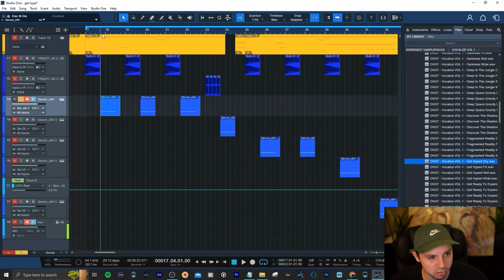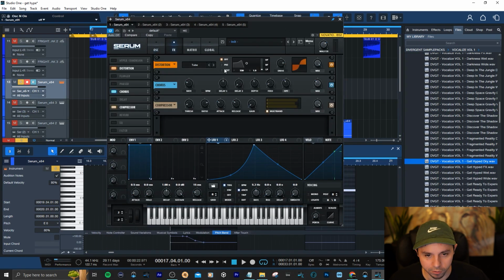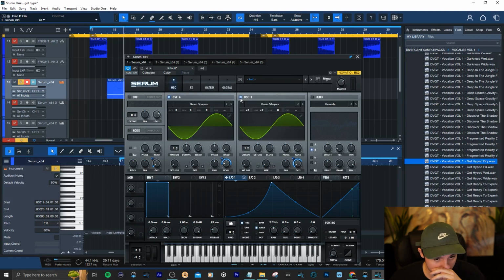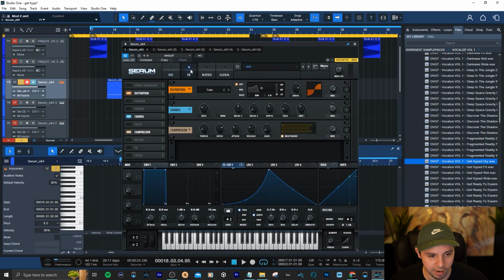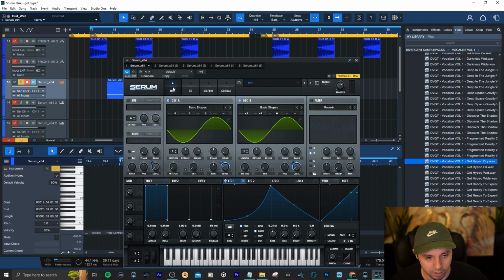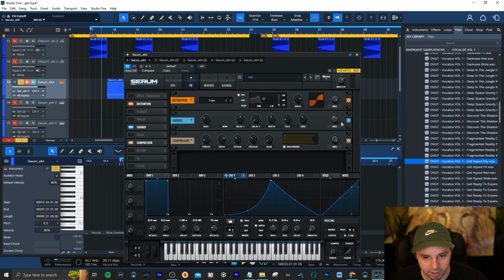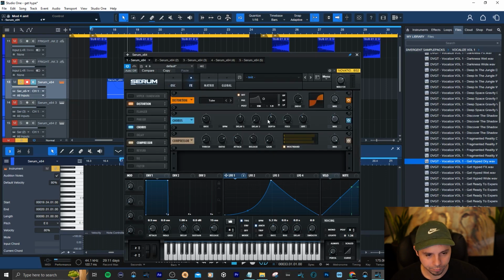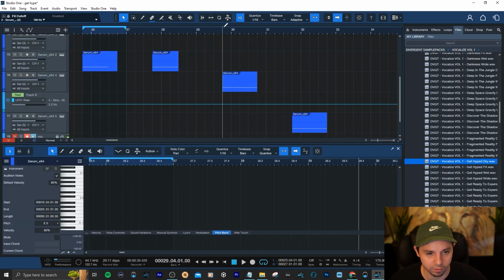How To Make Bass - Sine Wave Distortion DNB Bass like Sota, Mozey, Dominator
Circular EP - 05.04.24 (Latest EP)

Listen to my music on Spotify or Soundcloud